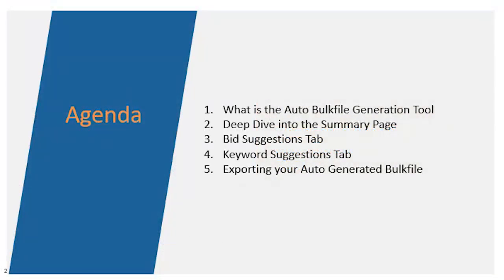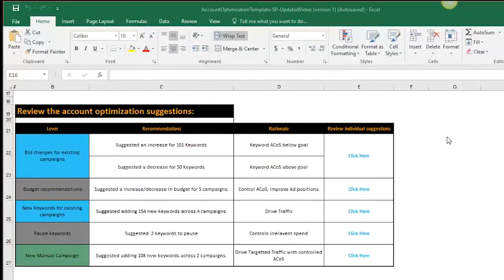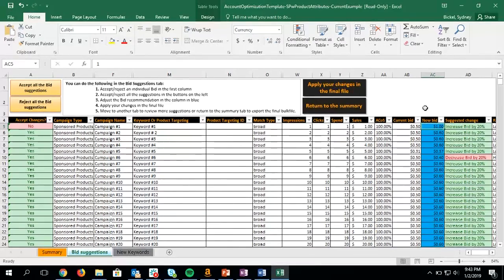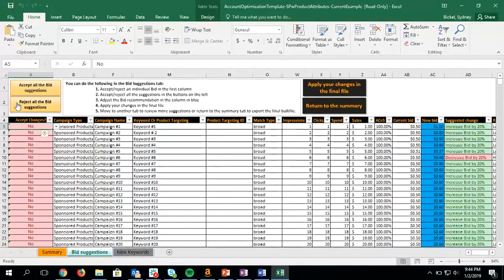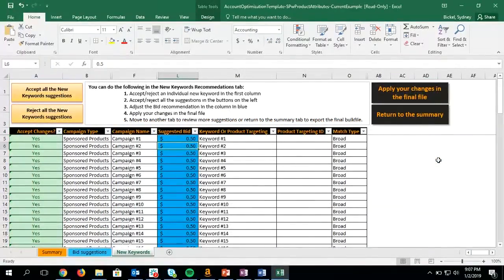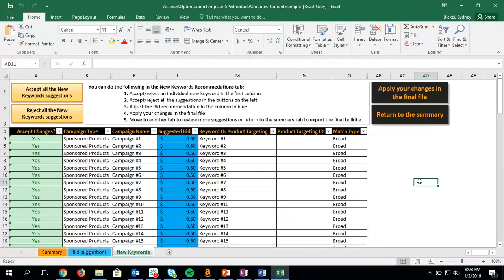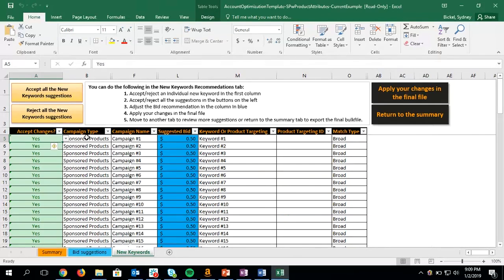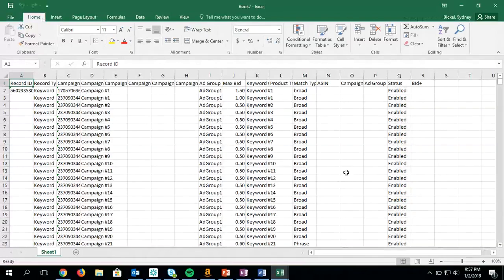Sponsored Ads Self Service Auto Bulkfile Generation Tool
This video walks you through how to utilize the new account optimization format giving you step-by-step directions. For any other questions, please reach out to your account executive.